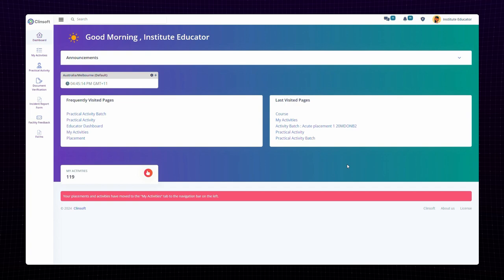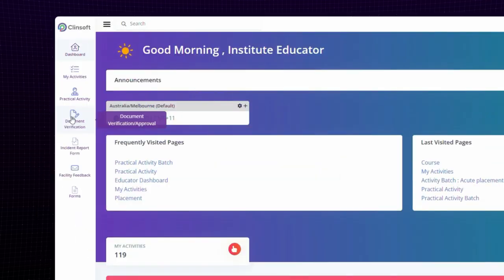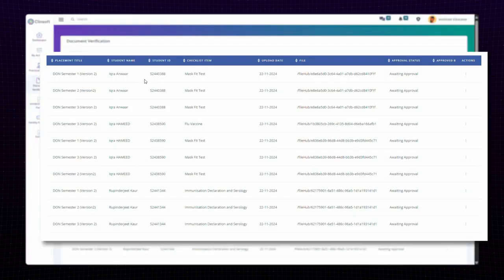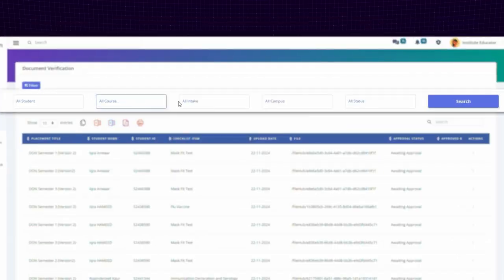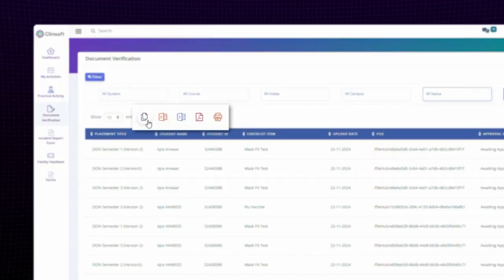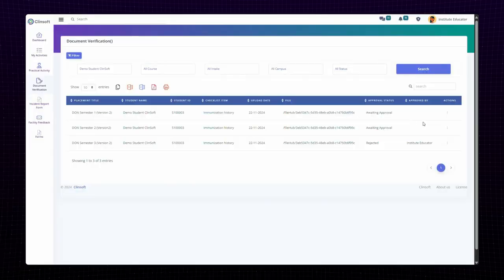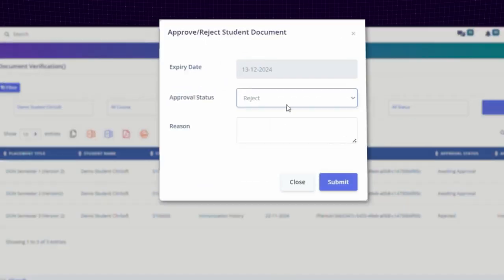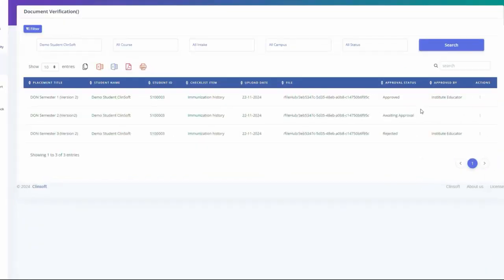How to Verify Placement Documents in Clinsoft | Staff Tutorial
Learn how staff members can verify placement documents efficiently in Clinsoft. This tutorial walks you through the document verification process step by step to help ensure accurate and streamlined clinical placement management.